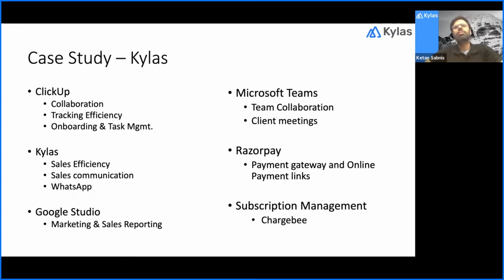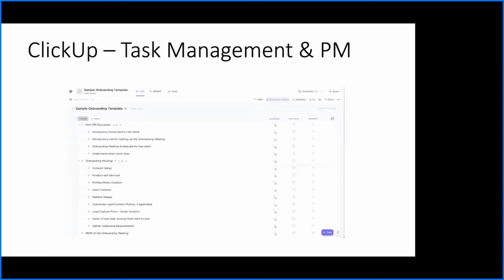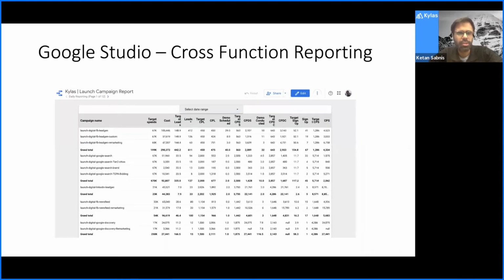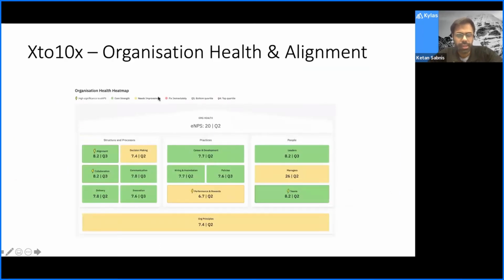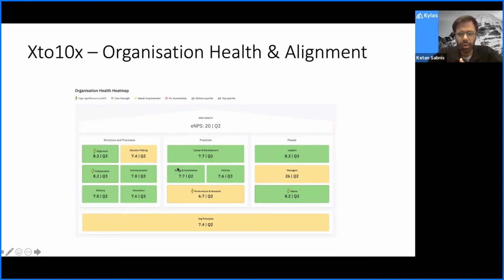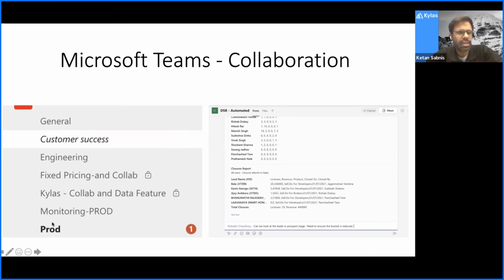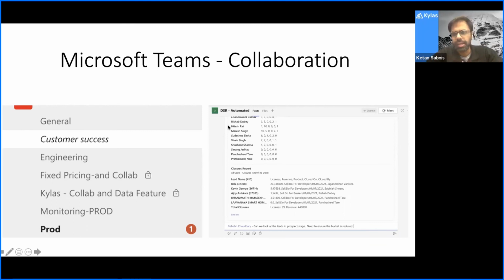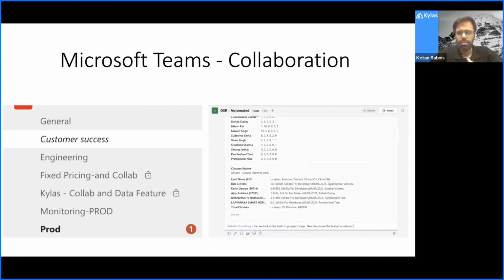Digitizing Business Processes – Kylas | Case Study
Find Ketan Sabnis (CEO & Co-founder, Kylas) discussing the tools that Kylas uses to keep up with the ever-changing business landscape.

Learn what we use for the following and why?

*Collaboration

*Tracking efficiency

*Sales efficiency

*Sales communication

*Marketing and sales reporting

*Microsoft teams

*Payments

*Subscription management

all in this video.

Resources:

Learn what is media plan and why it is important

Find How to Make a Digital Presence for Your Business

Find How to Build a Brand through our marketing guide